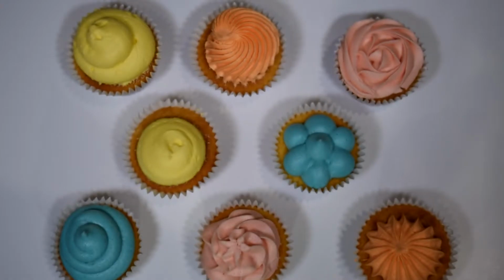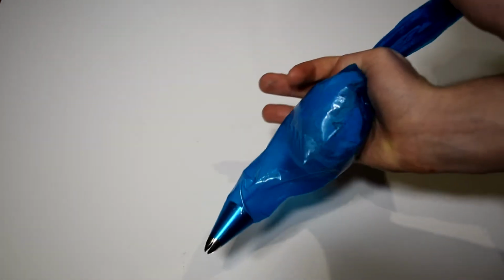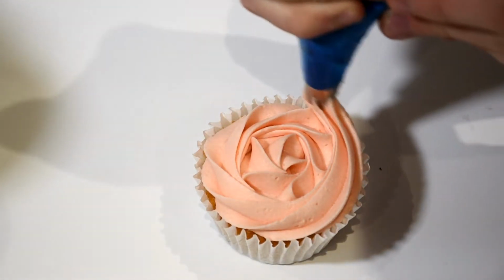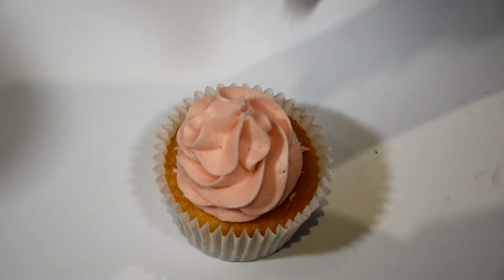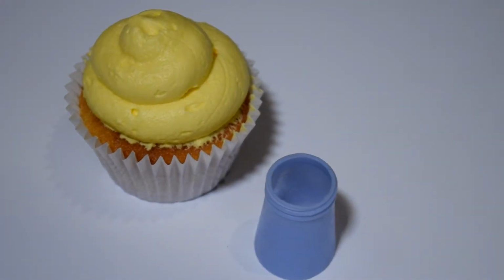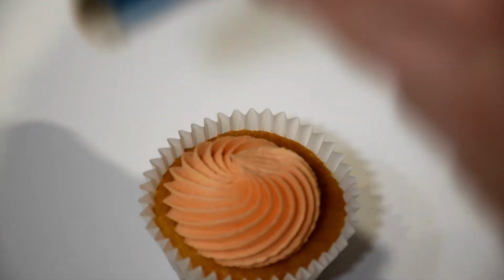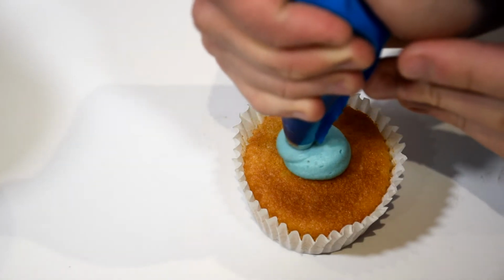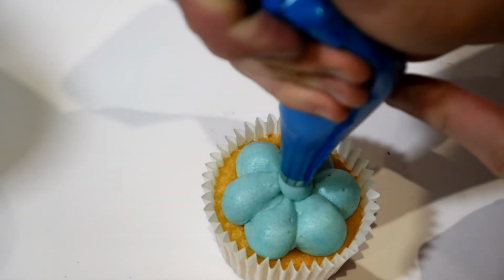Piping Masterclass | Holland's Cakes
Piped cupcakes give off such a professional vibe, and with practice they can be super easy to achieve!

Round tip: 20mm
French tip: 16mm
Small round tip: 10mm
Star tip: 10mm (ish)